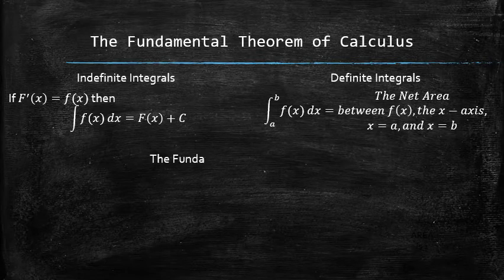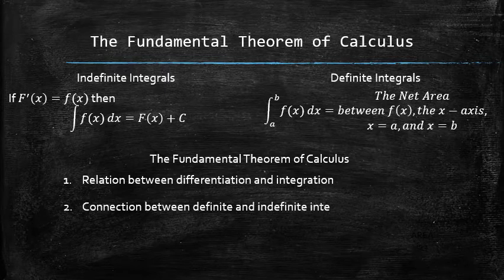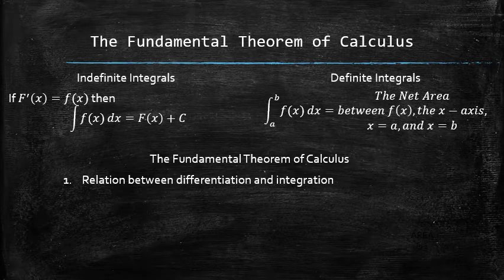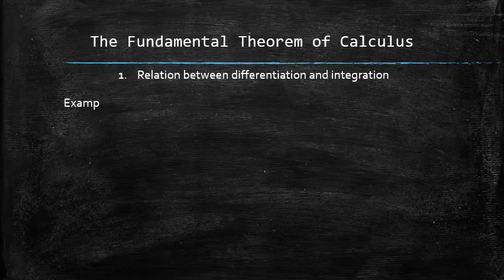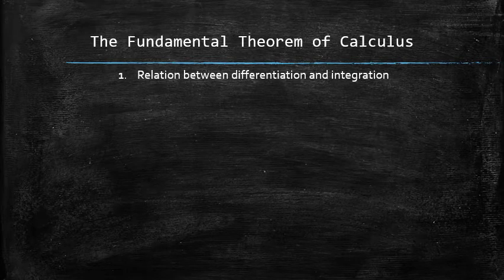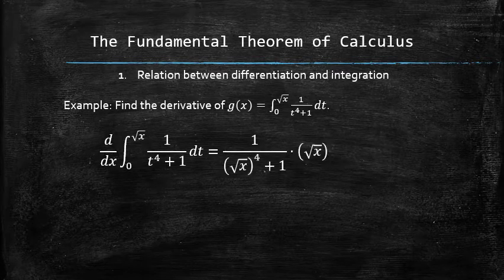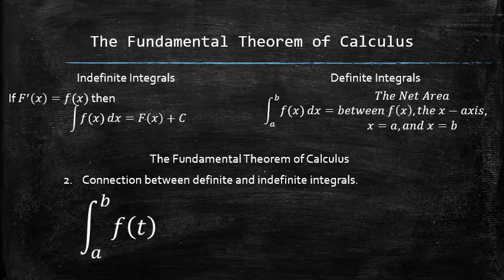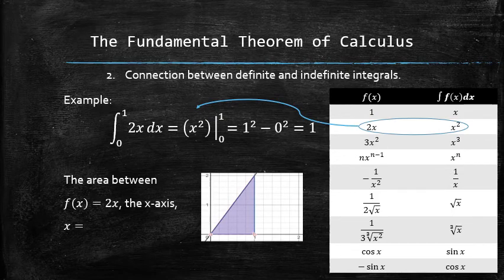The Fundamental Theorem of Calculus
In this video, I introduce the two parts of the Fundamental Theorem of Calculus and discuss its applications. To navigate the lecture, you may use the following timecodes:
0:00 Intro
0:05 Review of indefinite and definite integrals
0:17 Preview of the fundamental theorem of calculus
0:35 The fundamental theorem of calculus Part 1
1:58 Using Part 1 of the fundamental theorem of calculus - Example 1
2:16 Using Part 1 of the fundamental theorem of calculus - Example 2
2:34 The fundamental theorem of calculus Part 1combined with the chain rule
2:46 Using the chain rule and FTC Part 1 - Example 1
3:04 Using the chain rule and FTC Part 1 - Example 2
3:23 The fundamental theorem of calculus Part 2
3:41 Using Part 2 of the fundamental theorem of calculus - Example 1
4:07 The summary of both parts of the fundamental theorem of calculus
4:26 Outro